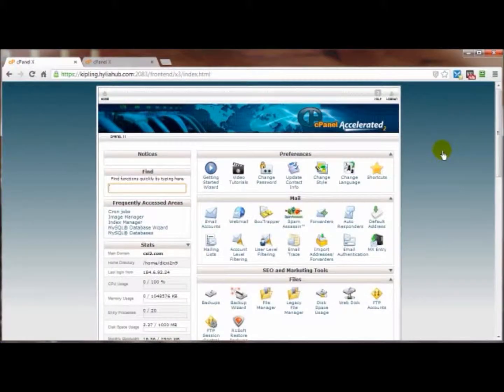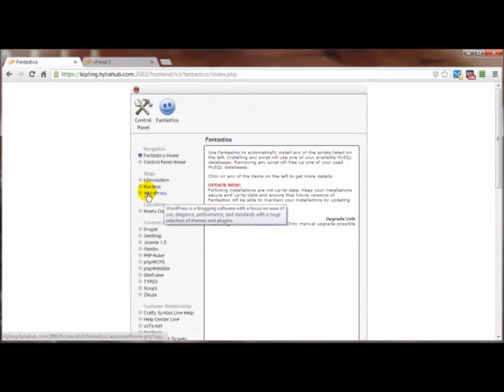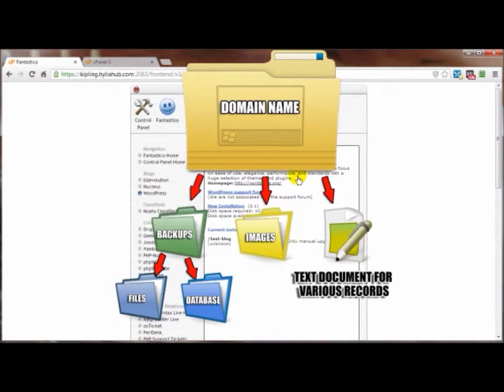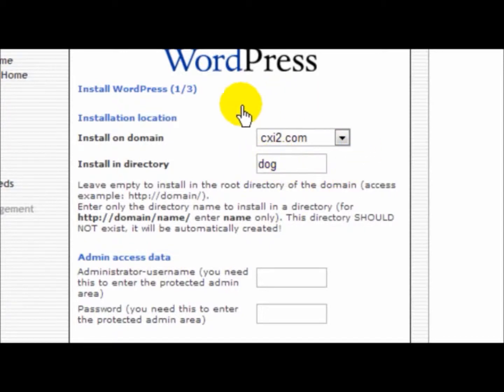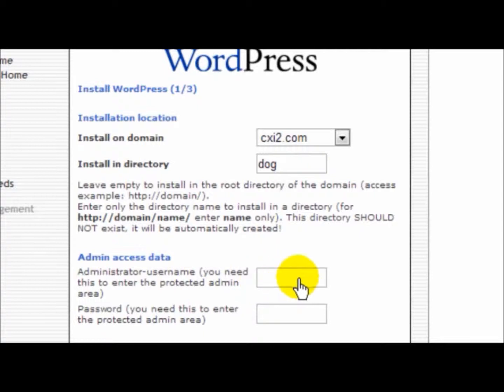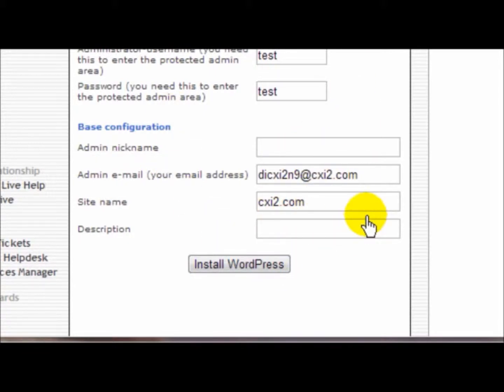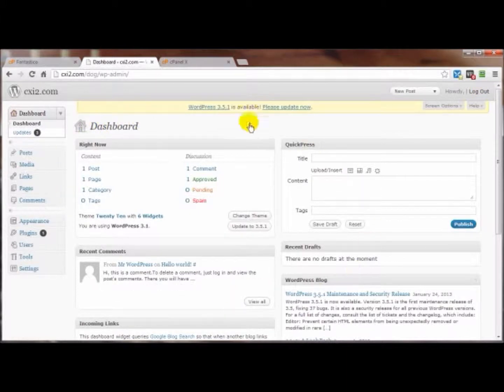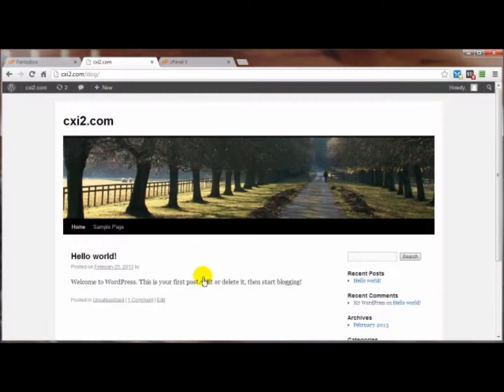Install Wordpress Blog With Cpanel Video Tutorial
Don't have a clue how to create your wordpress blog with cpanel? This video will guide you easily on how to create your wordpress website blog.